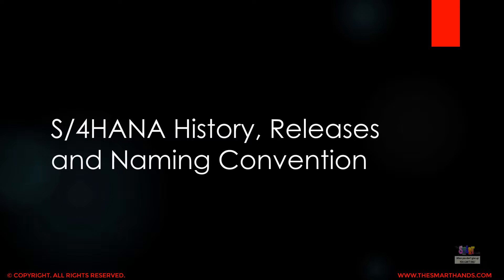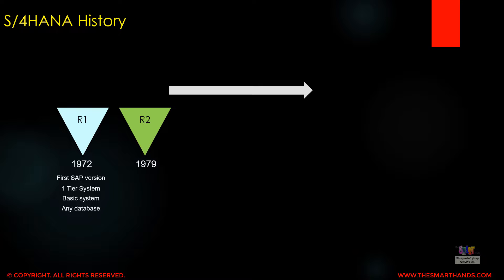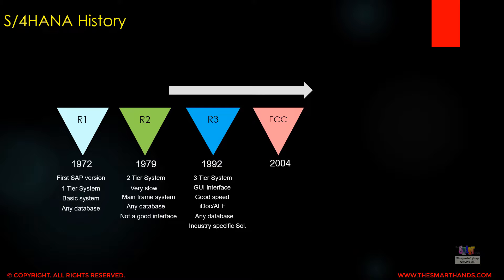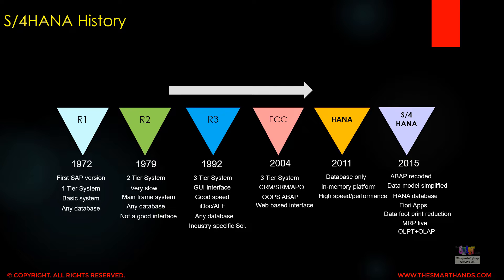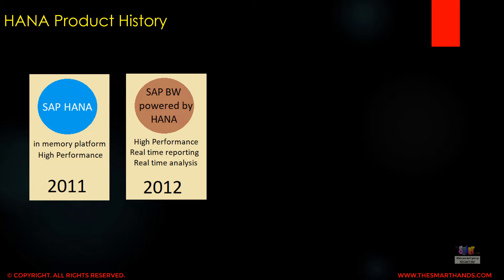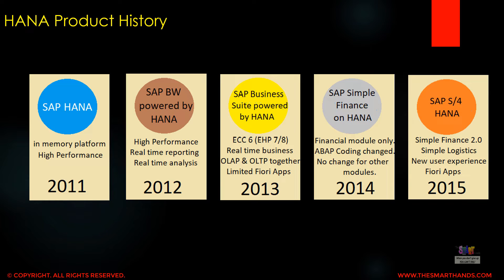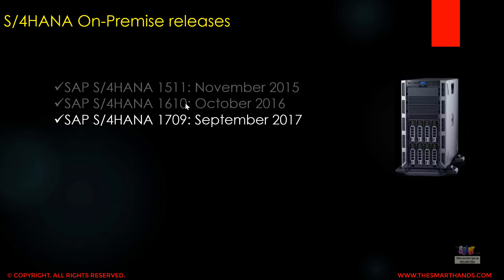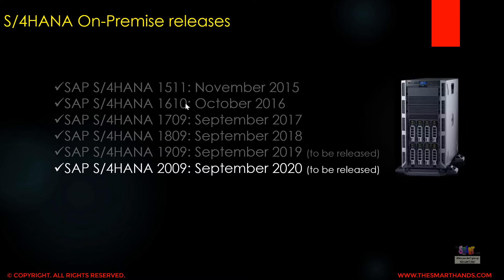SAP S4 HANA MM Training - History Releases and Naming Conv. (Video 4) | Sourcing and Procurement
SAP S4 HANA MM Training - S4HANA History Releases and Naming Conventions (Video 4) | SAP S4HANA Sourcing and Procurement

SAP S/4 HANA Material Management Training
SAP S4 HANA Logistics Training